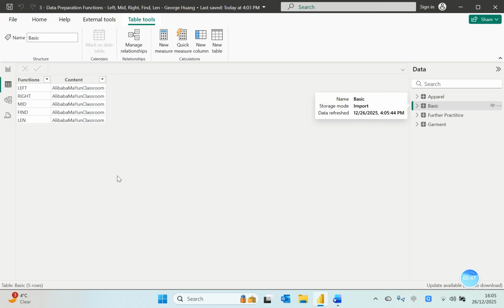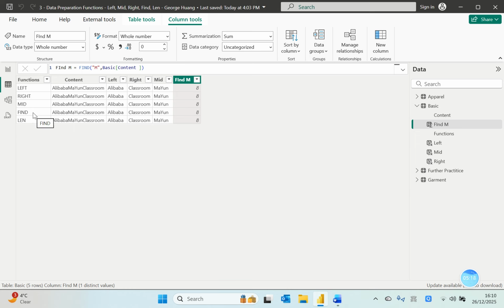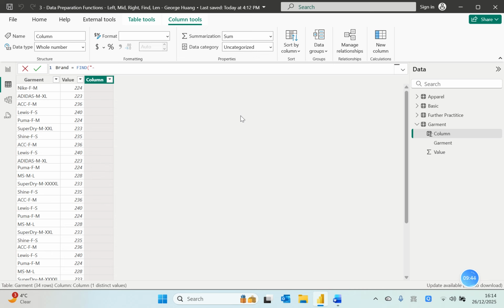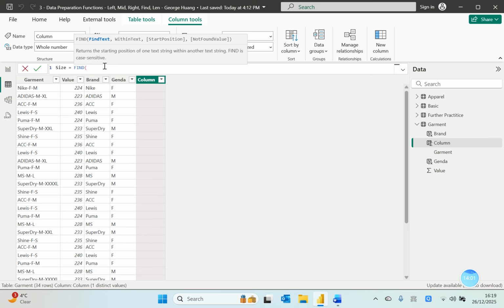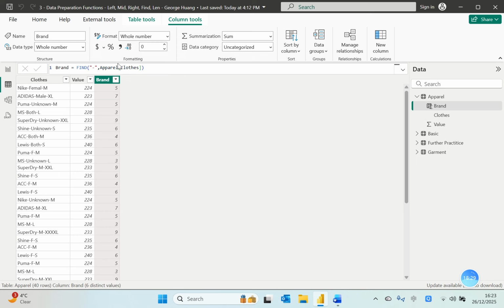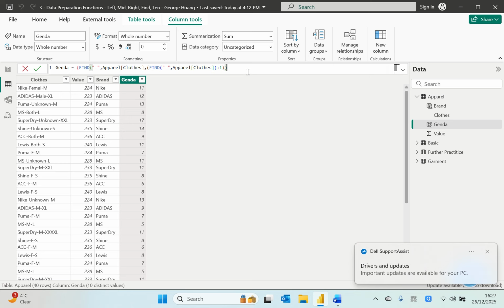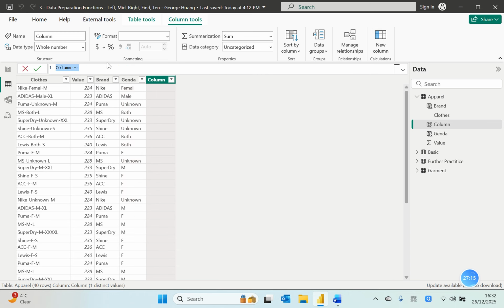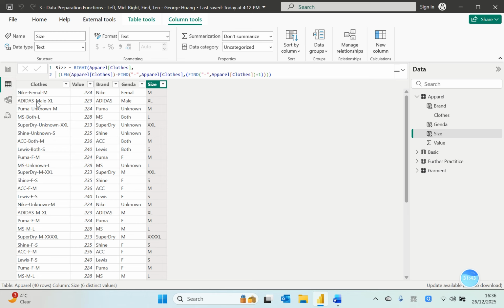Power BI DAX 3 - Data Preparation Left, Mid, Right, Find, Len Function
DAX 3 ：Data Preparation (Cleaning) Functions: Left, Mid, Right ,Len & Find

00:00:00   Hello
00:01:25     Induction for Left, Mid, Right, Find and Len Functions
00:07:30     Garment Data 操作
00:09:05    Extract Brand  （Left & FIND Function）
00:11:11    Extract Genda  （Mid & FIND Function）
00:13:20    Extract Size Data  （Right, Len & FIND Function）
00:16:15   Apparel Data
00:17:35   Extract Brand Data  （Left &FIND Function）
00:19:12   Extract Genda Data  （Mid & FIND Function）
00:27:10   Extract Size Data  （Right, Len & FIND Function）